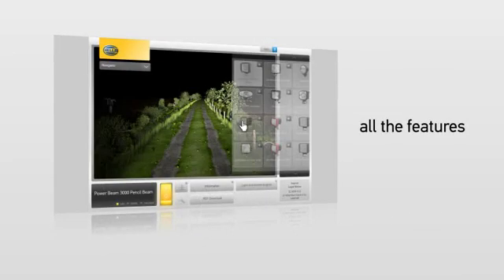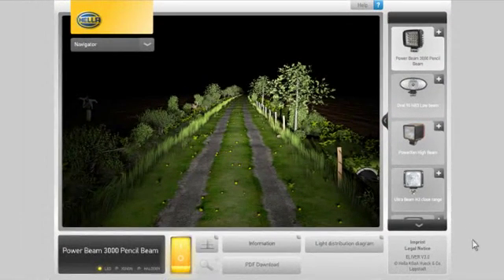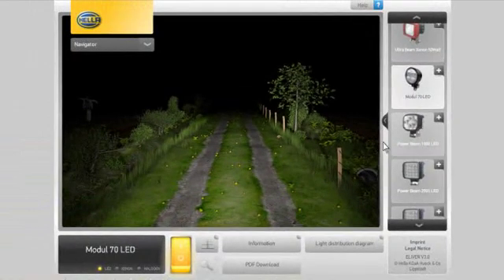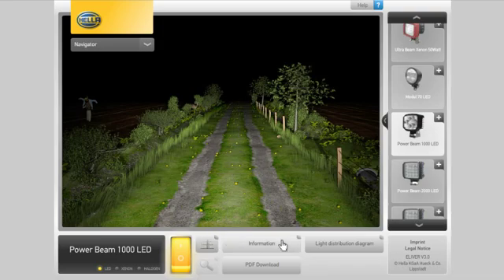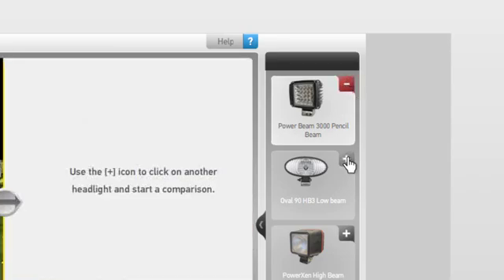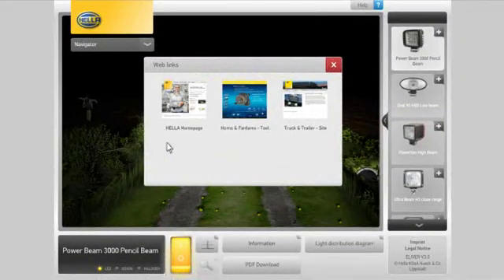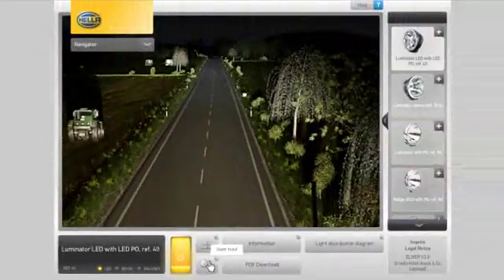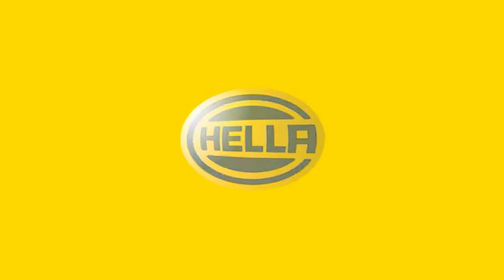ELIVER Tutorial Video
The video provides a tutorial for the HELLA ELIVER Tool.

The ELIVER Tool gives users the ability to select worklights, additional headlamps, beacons, and visual warning systems and test light distribution based on a photo-realistic representation. A practical comparison mode is available to emphasize the differences between our products.

Use the video to discover your lighting favourites quickly with just a few clicks in the right places.